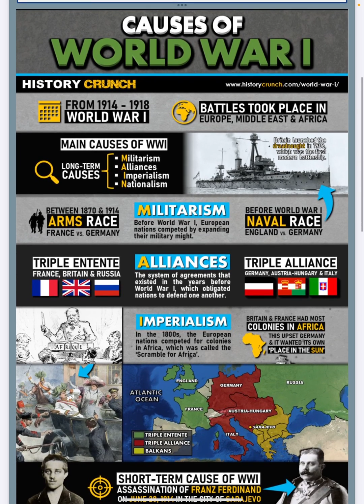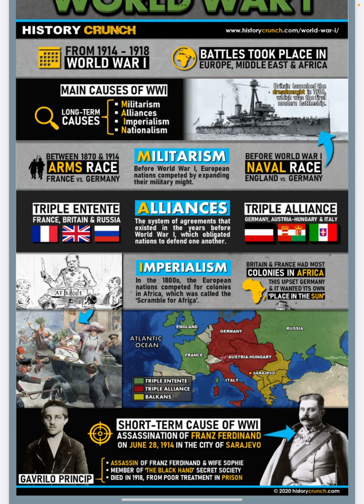Causes of WW1